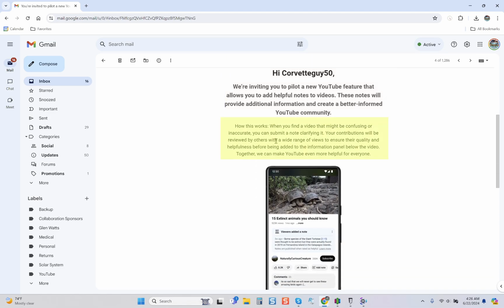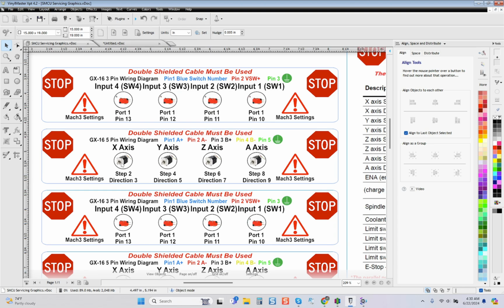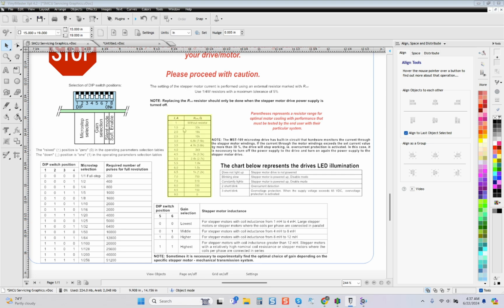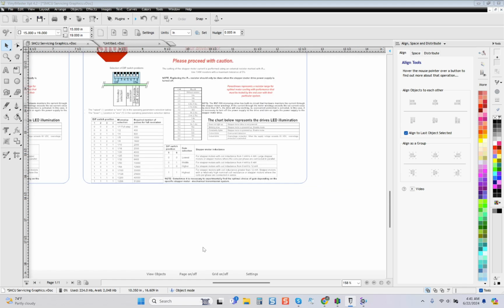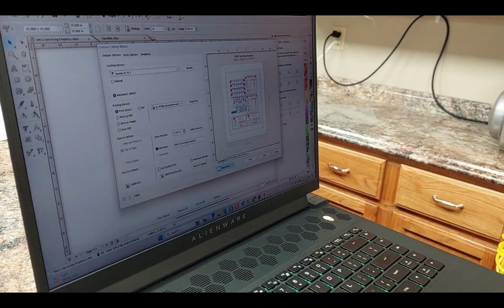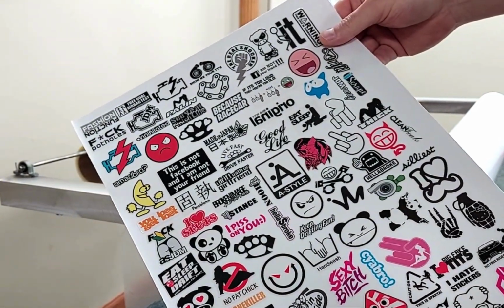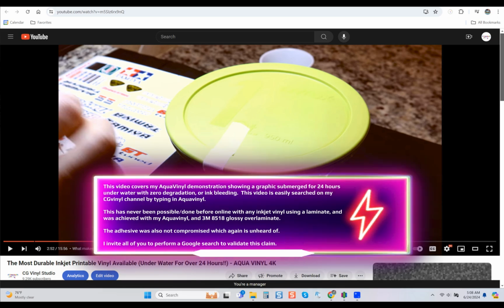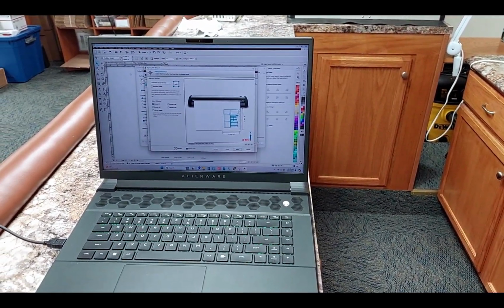The 4 Axes Ethernet SMCU CNC Controller Servicing Graphics Process Is Completed..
This video covers the process of making the servicing graphics for the new integrated drive ethernet SMCU-4 CNC controller that will support anything from small robots all the way to full scale mills using Nema 42 motors.

Here's a link to Audioohms to review there CNC components.

Please due your research before following any content creators video as the content they produce are for entertainment, and best practices are seldom followed, or understood.

Below is a link to my CNC components to build your system.

These are my new complete DS Flexion double shielded ultra flex cable motor kits including tool less mounted ground bus bar.

All required connectors are included, and all you require is solder, and flux which I can include as well. Let me know.

3 axis – 30’
3 axis – 45’
3 axis – 60’
3 axis – 75’
3 axis – 90’

4 axis – 40’
4 axis – 60’
4 axis – 80’
4 axis – 100’
4 axis – 120’

Pro-Grade CNC Electronics Enclosure Pre-Milled (EMI Shielded) 19W x 24Lx 8.75H

CNC Ground Buss Bar System Complete With SC25-8 Terminals And 2Ft. Ground Strap

CNC Power Supply 48v 12.5a (600w) With Built In EMI Filter

Zippy VW1 (IP67 Rated) 3 Waterproof CNC Limit/Home Switches

Zippy VW1 (IP67 Rated) 4 Waterproof CNC Limit/Home Switches